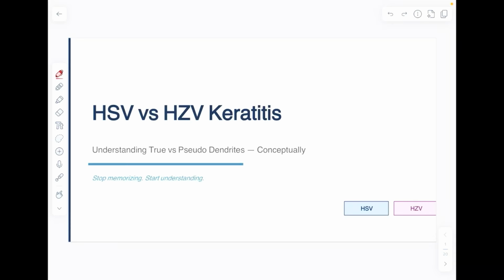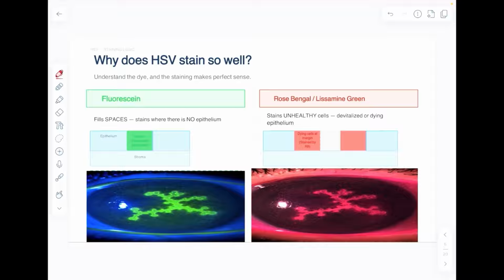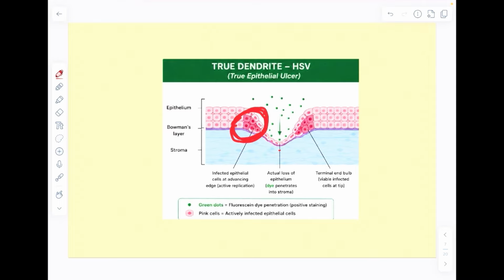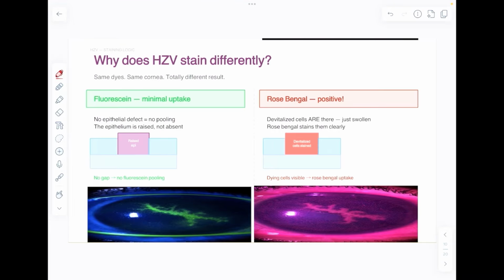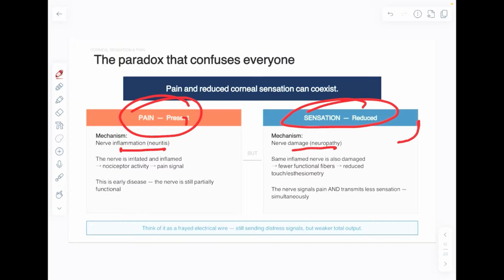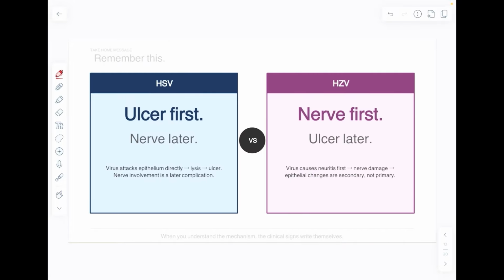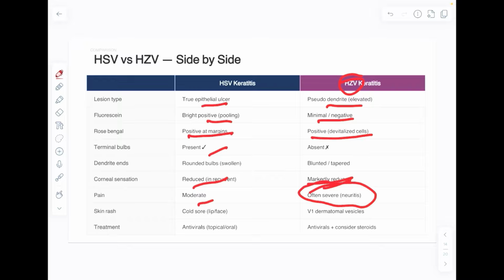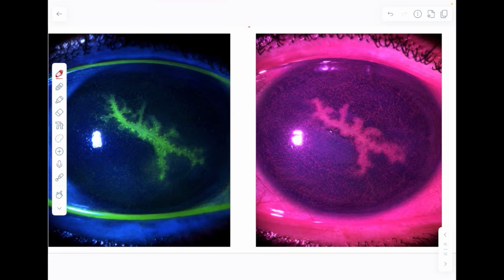Before You Call It HSV… Watch This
Not every dendrite is HSV 👀

In this video, we simplify the clinical differentiation between HSV epithelial keratitis and HZV pseudodendrites using real slit-lamp clues, staining patterns, terminal bulbs, and practical clinical approach.

If you’ve ever been confused between a true dendrite and a pseudodendrite in clinic — this one’s for you.

📌 Topics covered:
• True dendrite vs pseudodendrite
• HSV vs HZV keratitis
• Fluorescein staining patterns
• Terminal bulbs
• Clinical approach to dendritic lesions

Perfect for residents, fellows, and anyone learning cornea clinically rather than memorizing tables.